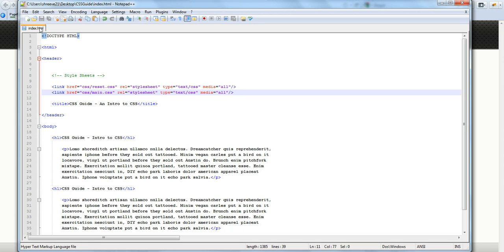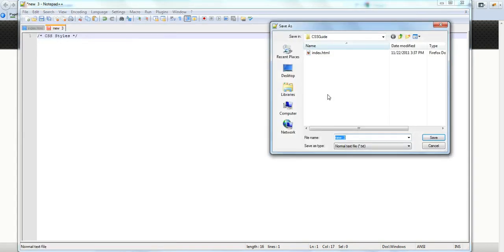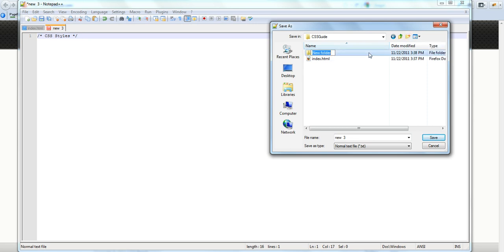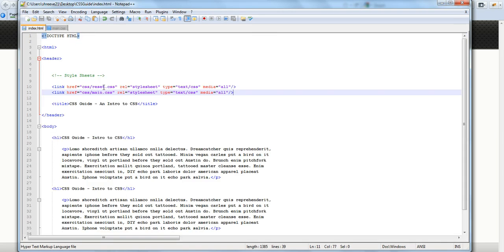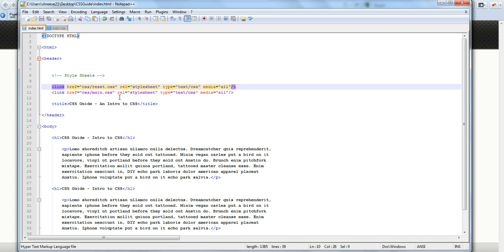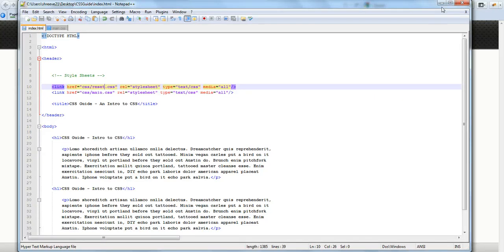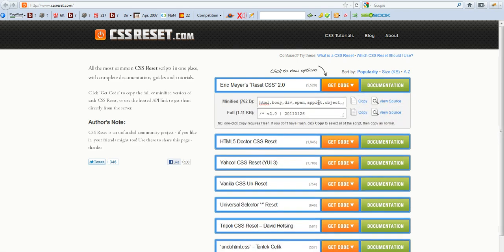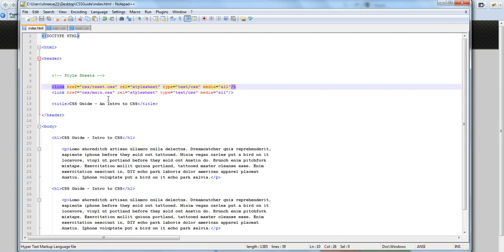CSS Guide - An Intro to CSS - Browser Default Styles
CSS Guide - An Intro To CSS - Project Files and Browser Default Styles

In this tutorial we are going to explore the best way to organize project files for smaller website. We are also going to talk about browser default styles and how to use CSS resets to get around them.